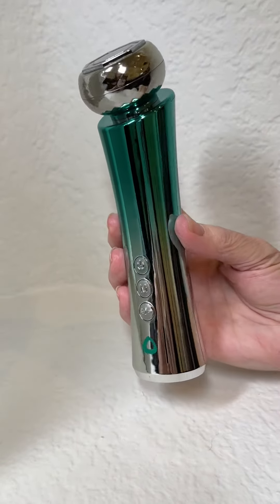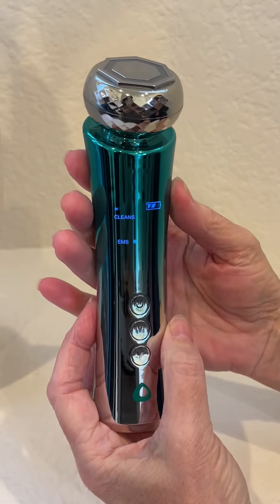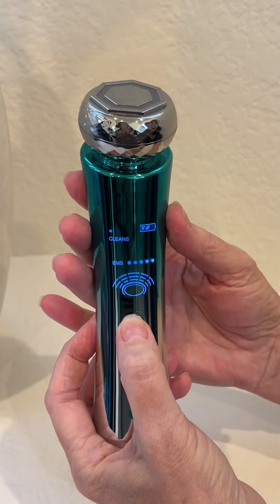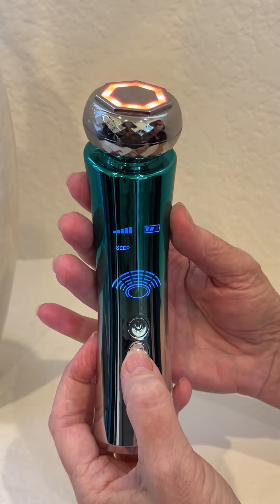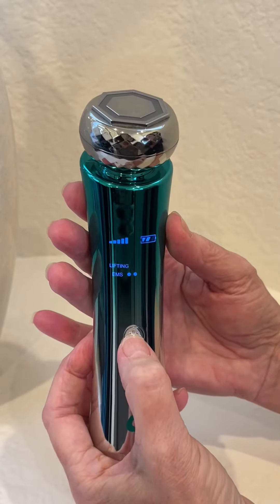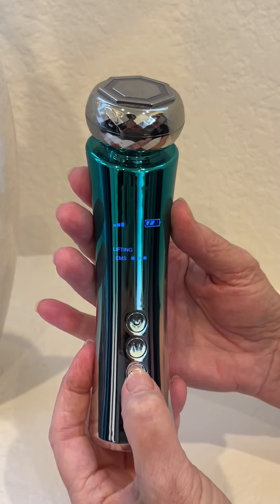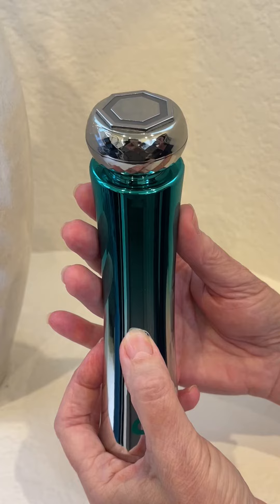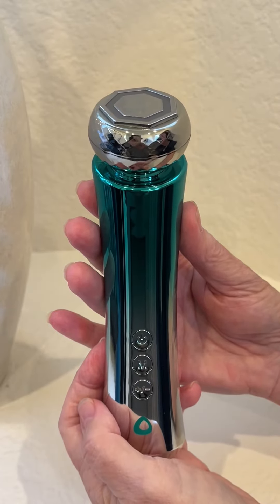Skin Enhancer Client Instructions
Shelley Hancock shows you how to use the Skin Enhancer at home. For in depth instructions please contact the Esthetician you purchased the unit from. We know that you'll love the Skin Enhancer and achieve incredible results.